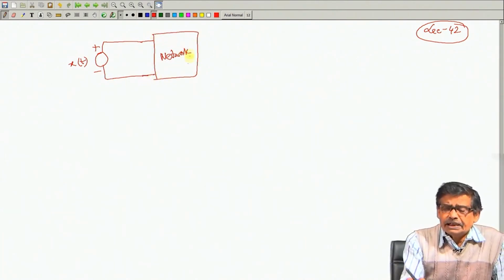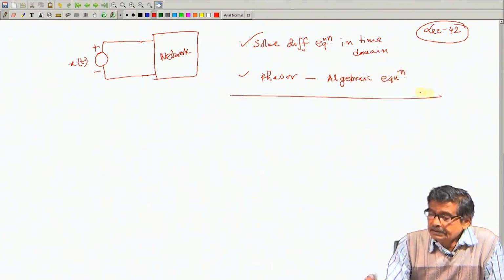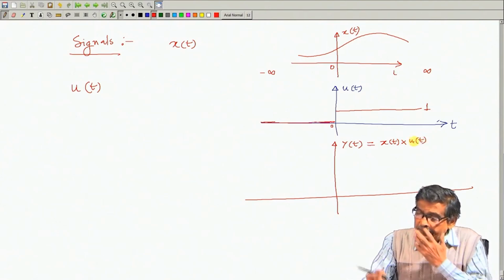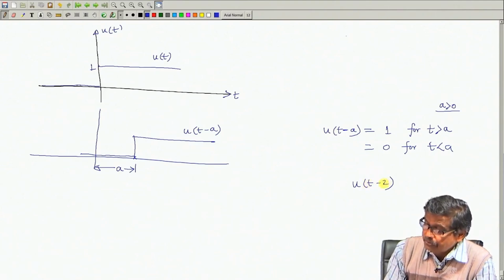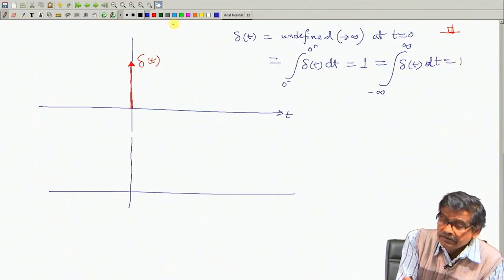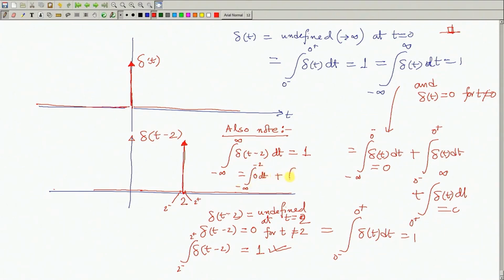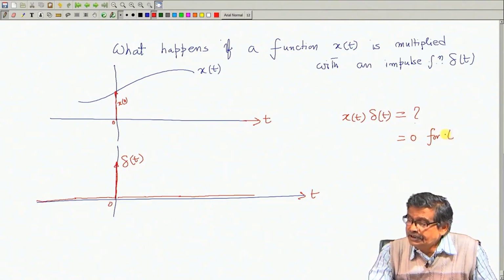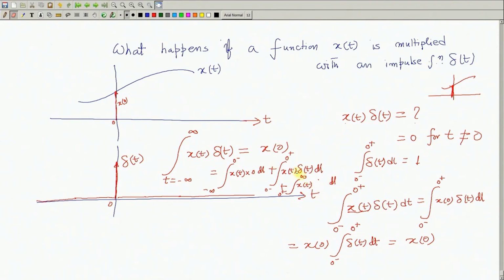Basics of Signals in Brief